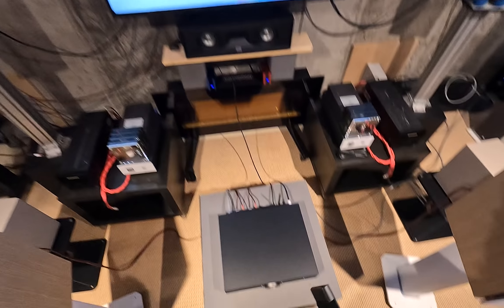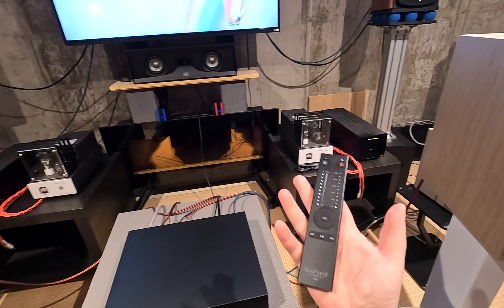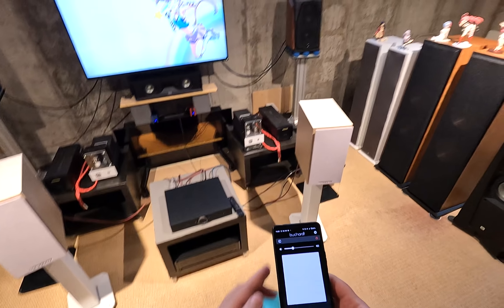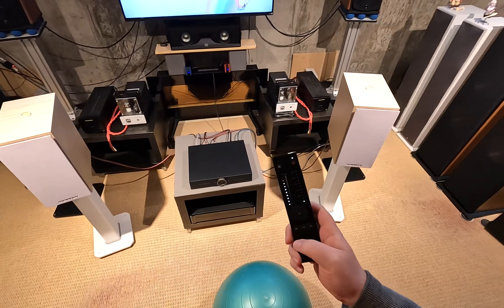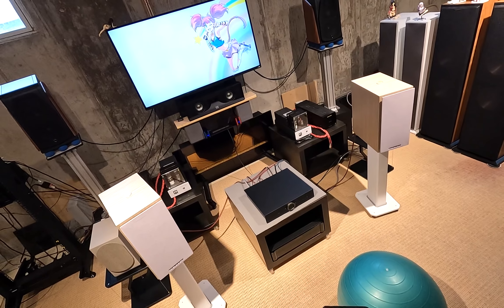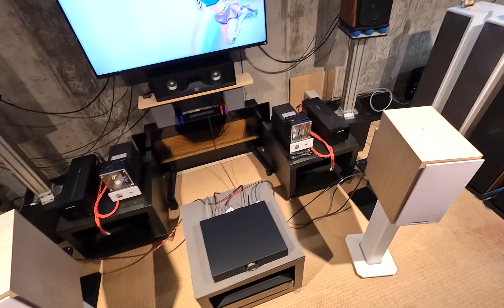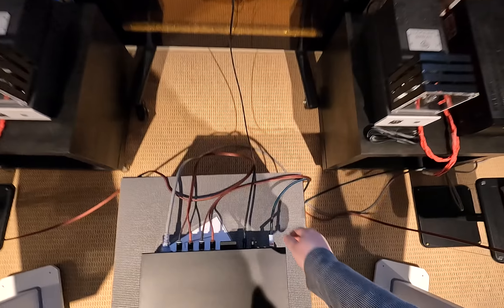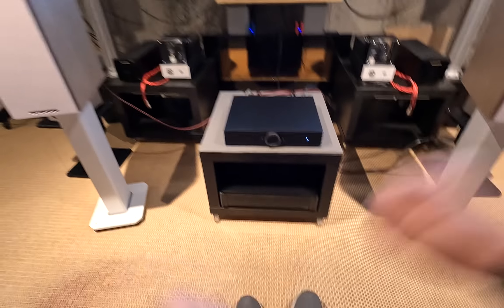Can this Pricey Amp from Denmark Stick Up the Competiton?? // Buchardt I150 Integrated Amp 💎💎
Kanto Stands
Hospital Power
Micca Cables
Worlds Best
Felt Tape
Bubble Levels
Yoga Ball
0:00 Into and Unit Tour
5:28 Remote Control
8:40 Specs
10:08 Quality is not just Sound
11:11 The App Basic Settings
14:40 The App Speaker Adjusting
17:02 Low Level Enhancement
19:10 The Instruction Manual
21:29 The App Room Correction
22:58 Kanto Stand Review
23:42 The App Room Correction Part 2
28:14 How it Sounds... er works
30:11 How to save 500 Euros
36:40 Outro